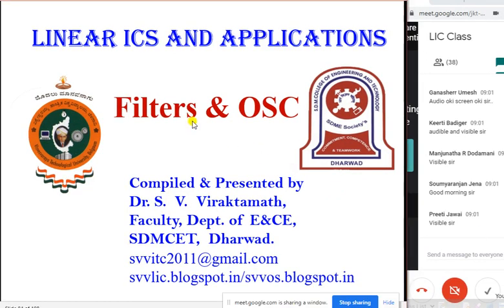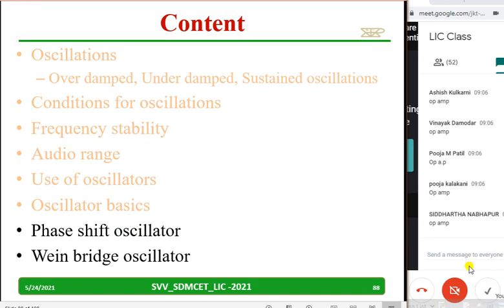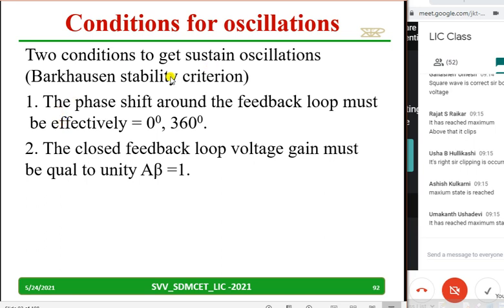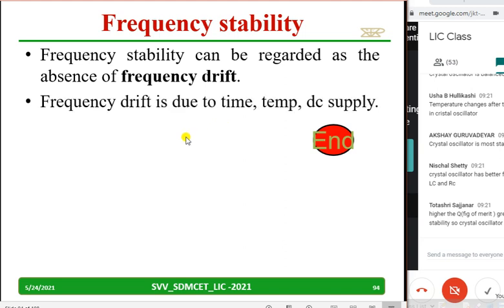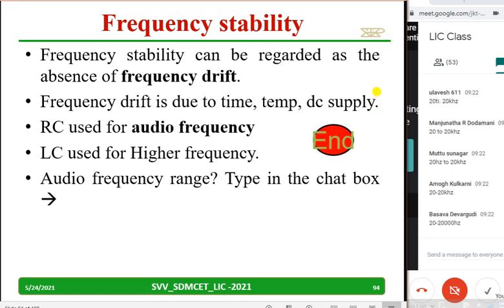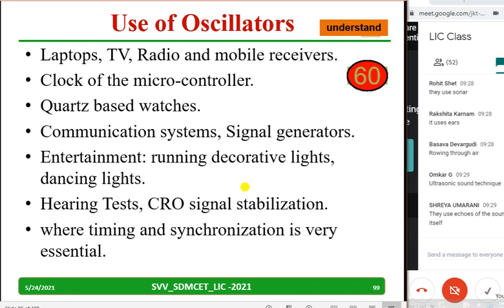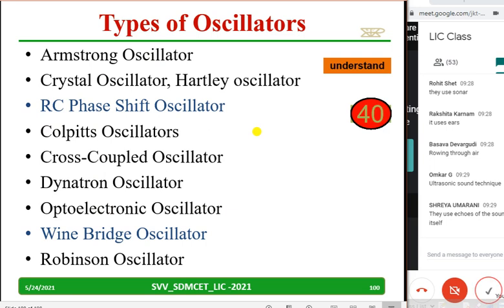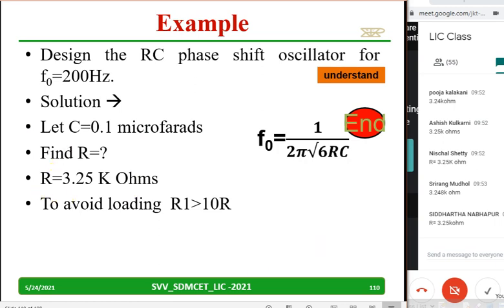Oscillator Indtroduction, Audio range, OScillations, RC phase shift oscillator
In this video/class Oscillator Indtroduction, Audio range, OScillations, RC phase shift oscillator are discussed.